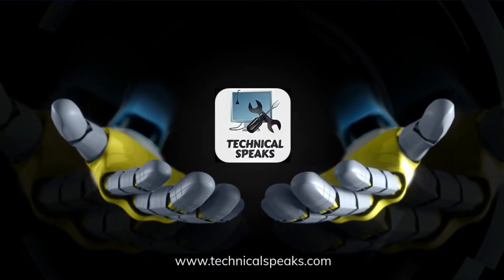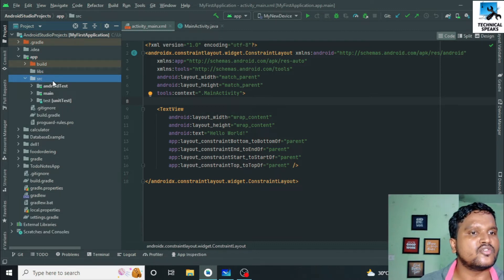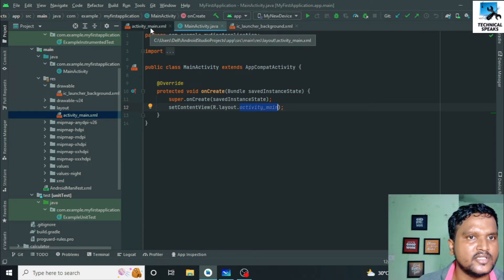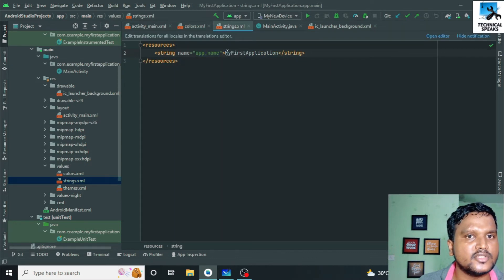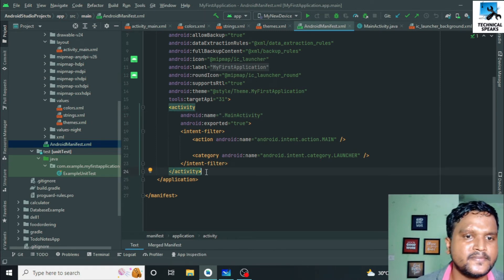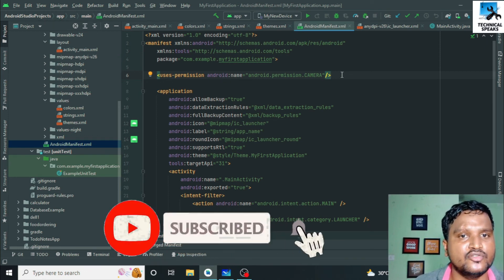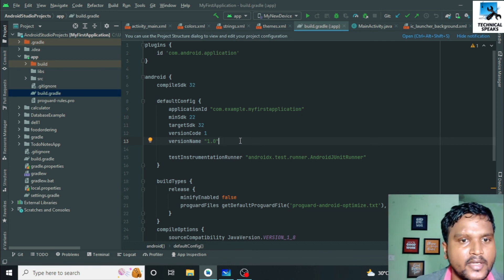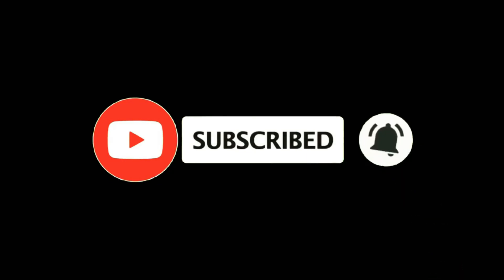Android Studio Project Structure [Dependencies, Build APK, SDK Version] - Explained All in One!!